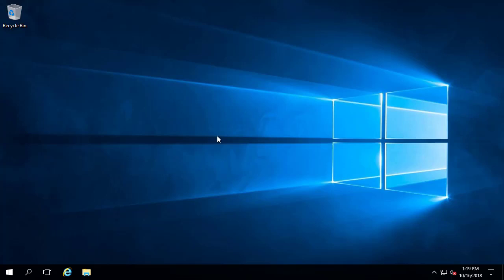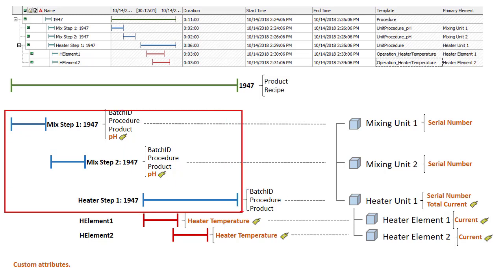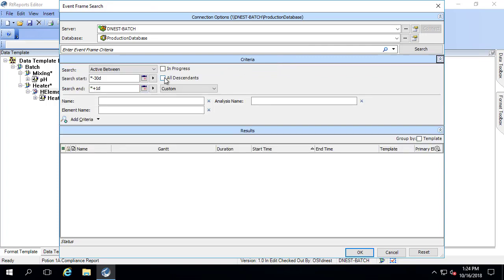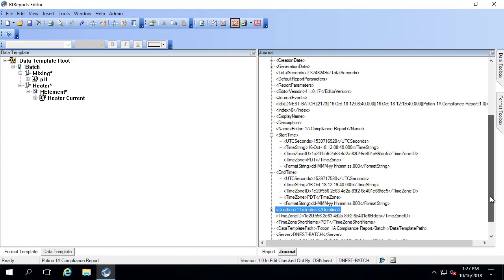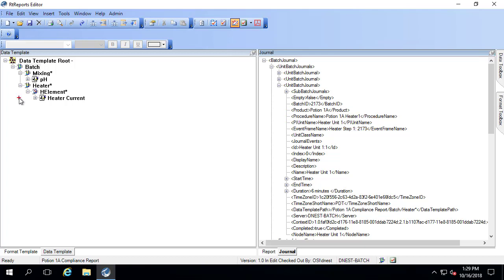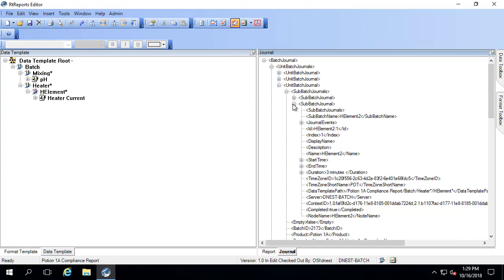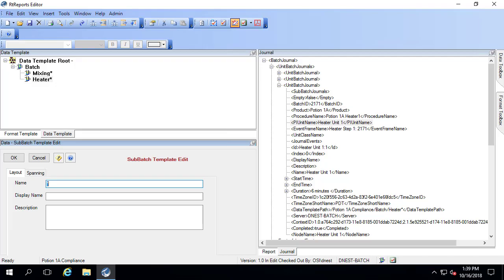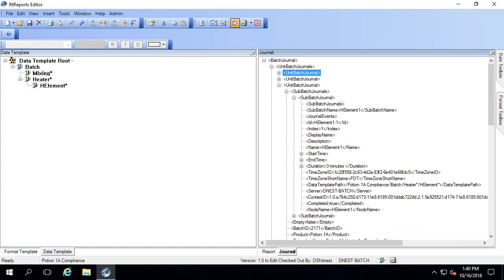RtReports - The Data Template and Data Journal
Introduction to the Data Template and Data Journal in the RtReports Editor.

[00:15] Review Existing Data Template designed to bring in default Attributes for a Parent Event Frame and two Level of Child Event Frames.
[00:55] Browse through an existing Data Template.  The Data Template defines the rules for retrieving data.
[01:54] Discuss how wildcards at the first level Child Event Frame map to the Referenced Element, while wildcards at the second level Child Event Frame maps to the Child Event Frame name.
[03:26] Test this report against an Event Frame to bring in default Attributes.
[04:13] Select ViewRefresh, or F5, to make sure the Data Journal refreshes after an Event Frame has been selected.
[04:25] Browse the Data Journal for some of the default Attributes of the selected Event Frame: Product, Recipe, Start Time, End Time, Duration.
[04:56] Browse the Data Journal for default Unit Batch information.  Discuss how the Mixing* and Heater* Data Template entries result in 3 Unit Batches Journals in the Data Journal, corresponding to Mixing Unit 1, Mixing Unit 2, and Heater Unit 1.
[06:57] Build the Data Template together, starting from an empty Report Template.
[07:23] Restrict report to only be valid for Event Frames with a Product of Potion 1A.
[08:29] Test report against an Event Frame.  No Child Event Frame Data Template items have been added.
[09:23] Add Unit Batch Template in the Data Journal with “Mixing*” to add information related to the first level Child Event Frames with Primary Referenced Elements Mixing Unit 1 and Mixing Unit 2.
[10:47] Add Unit Batch Template in the Data Journal with “Heater*” to add information related to the first level Child Event Frames with Primary Referenced Element Heater Unit 1.
[11:42] Add Subbatch Template in the Data Journal using “HElement*” to add information related to the second level Child Event Frames with names HElement 1 and HElement 2.
[12:59] Unit Classes for dissimilar naming conventions.
[13:20] Journal Actions will be used to bring in additional information beyond the default Attributes.
[13:56] Exporting the Data Template and Data Journal.